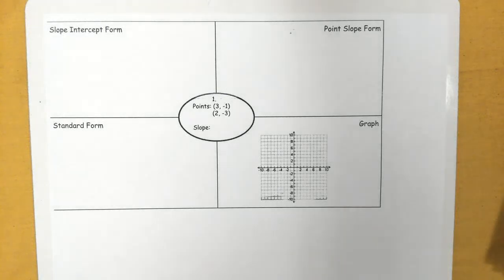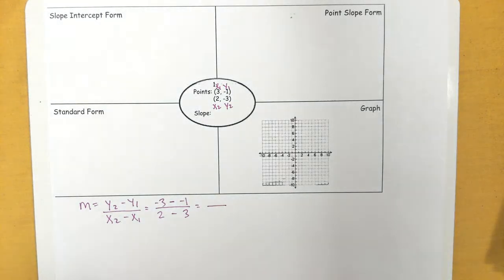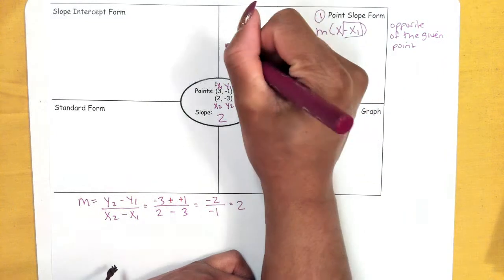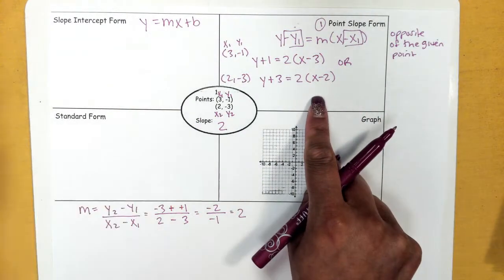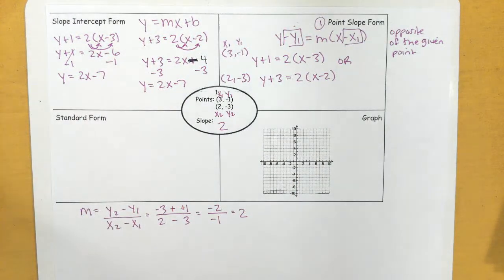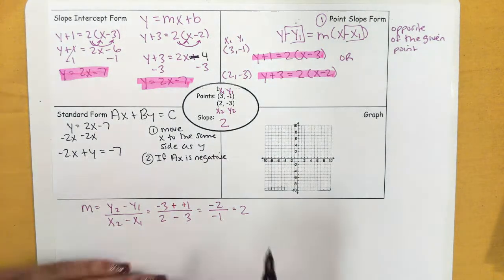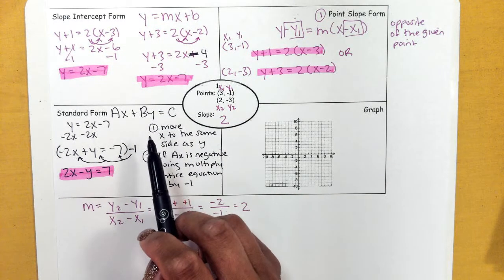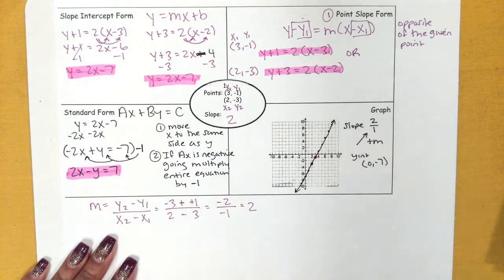Point Slope Form Frayer Model 1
Given a point and the slope. Use Point Slope Form, then write from one form to another